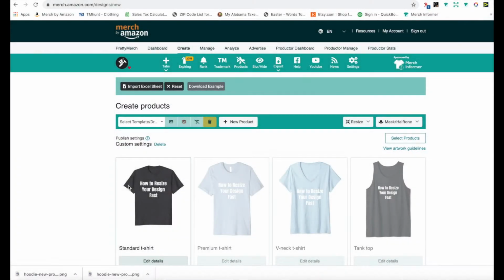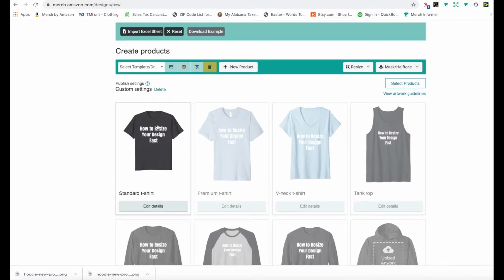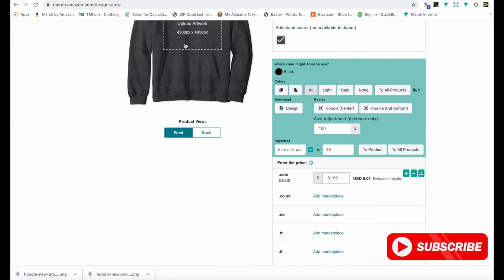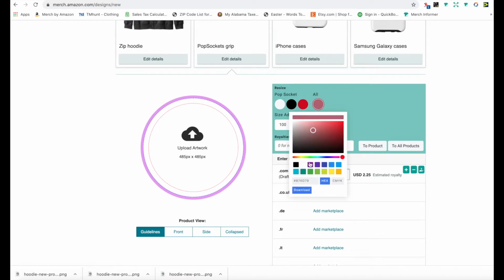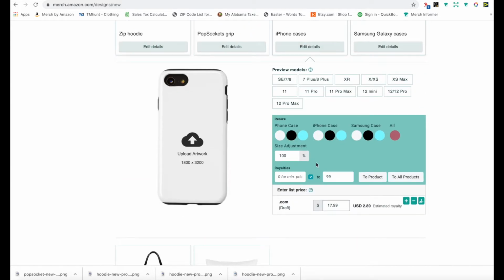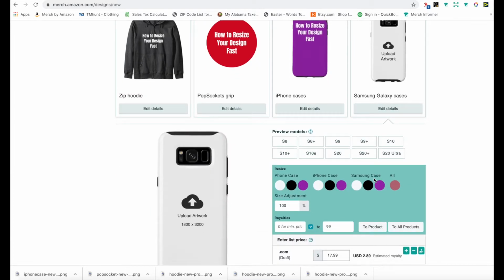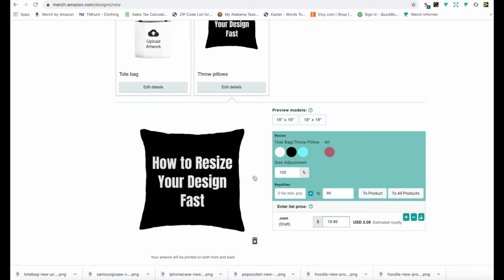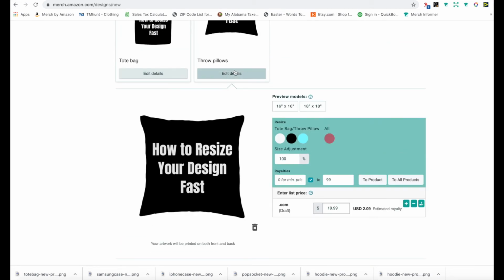How To Resize Designs Fast for Merch by Amazon For Free and Never Leave The Create Tab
Thanks for taking the time out of your day to watch one of my videos, I truly appreciate it! We have a great community of people and want you to be a part of it.

*All information in this video is my own and my own opinion. You should do your own research when it comes to trademarks, copyright and laws.